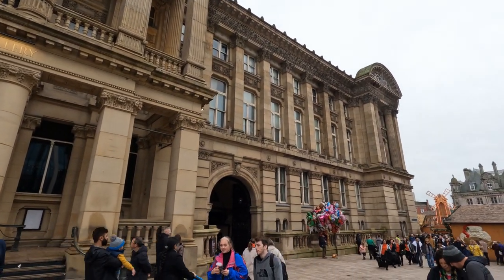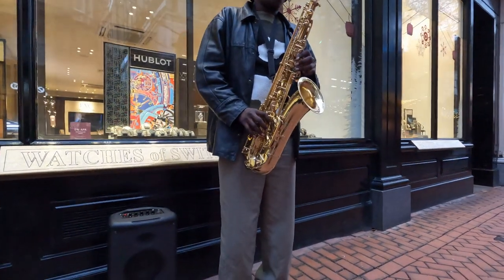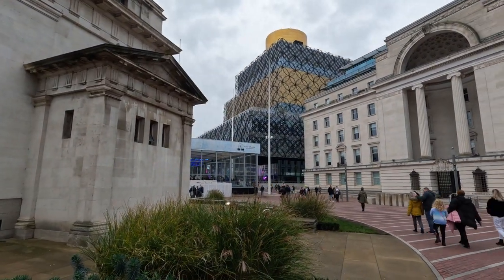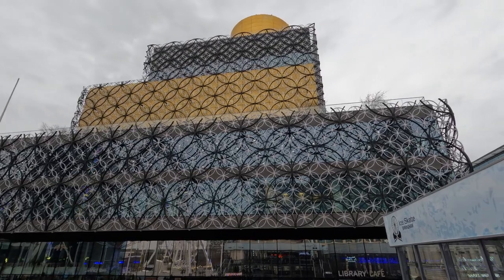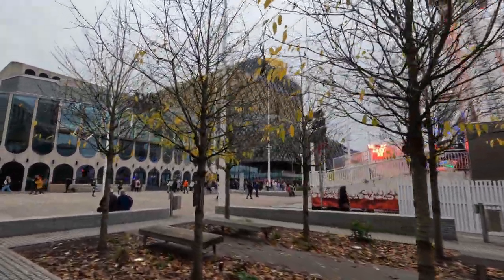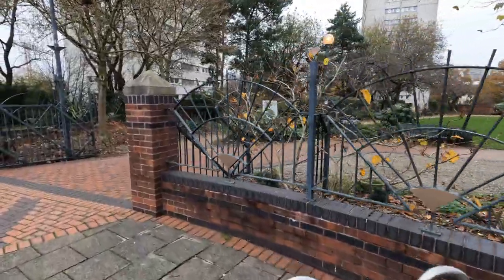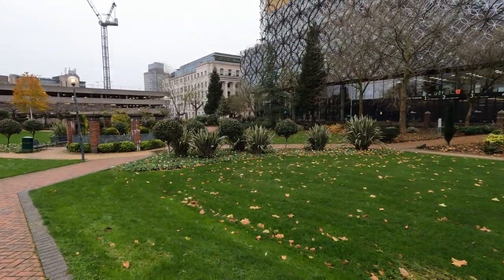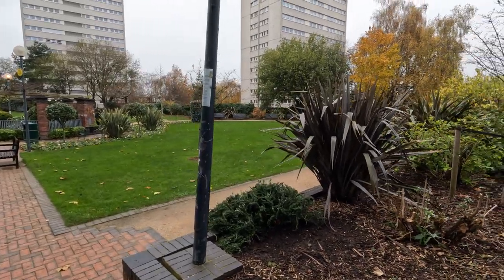Visit Europe's Largest Library - Birmingham Walking Tour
This video presents probably the most beautiful and interesting side of Birmingham City Centre, part that integrates Chamberlain Square, Centenary Square and of course the Europe's Largest Library.

Chamberlain Square or Chamberlain Place is a public square in central Birmingham, England, named after statesman and notable mayor of Birmingham, Joseph Chamberlain. The Victorian square was drastically remodelled in the 1970s, with most of the Victorian buildings demolished.

Centenary Square is a public square on the north side of Broad Street in Birmingham, England, named in 1989 to commemorate the centenary of Birmingham achieving city status. The area was an industrial area of small workshops and canal wharves before it was purchased by the council in the 1920s for the creation of a grand civic centre scheme to include museums, council offices, cathedral and opera house. The scheme was abandoned after the arrival of World War II with only the Hall of Memory and half of the planned Baskerville House complete.

After the war the scheme was revived in a simpler form however the council never managed to implement the design.

The Library of Birmingham, in the West Midlands, is Europe’s largest library, housing a world-class collection of rare books, archives and photography. Treasures include one of the largest Shakespeare collections in the world and the famous Shakespeare Memorial Room, dating from the Victorian era.

Located at Centenary Square, beside the Birmingham Repertory Theatre, the library boasts the Great Western Railways Collection, the Parker Collection of Children’s Books and Games, and even an outdoor amphitheatre for music, poetry reading, drama and storytelling.